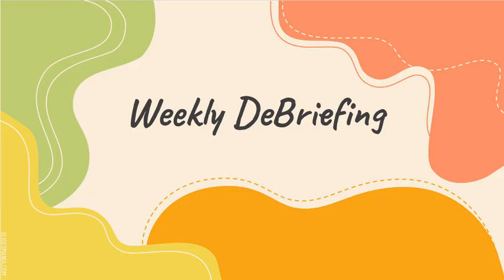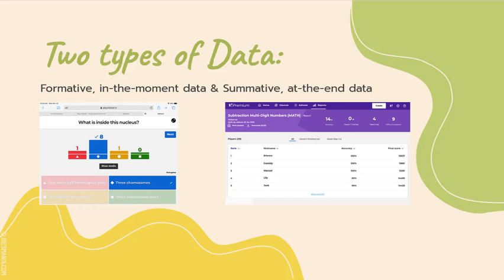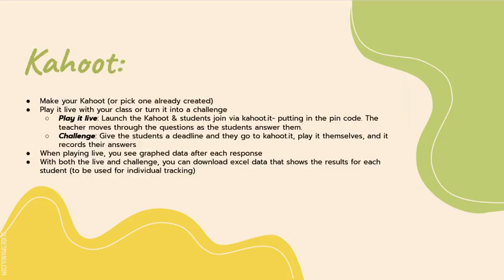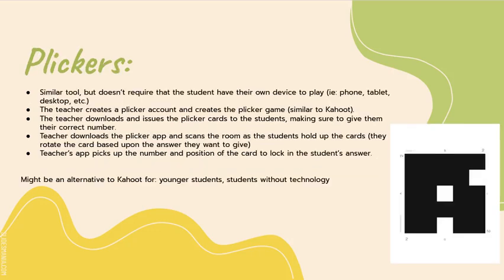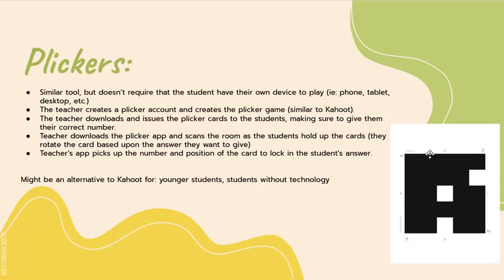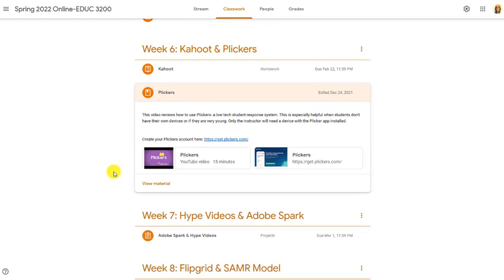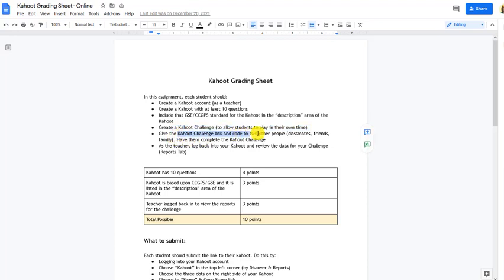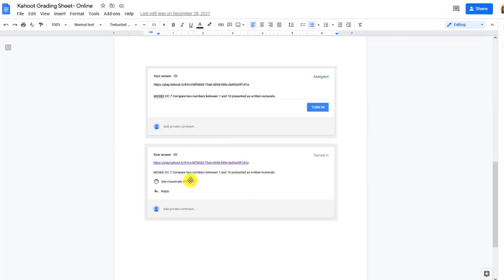Education Technology- Week 6 Debriefing